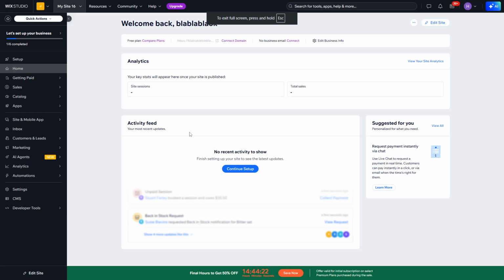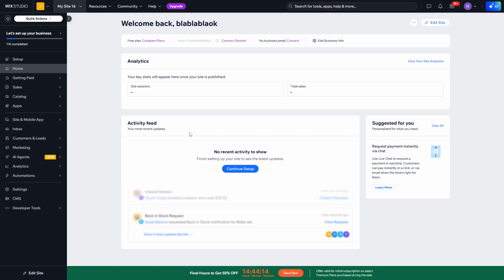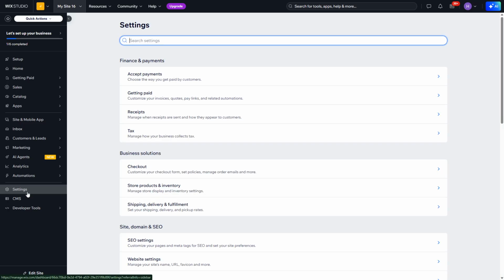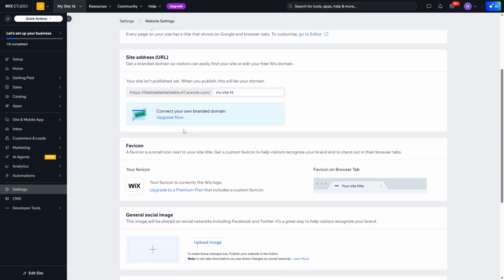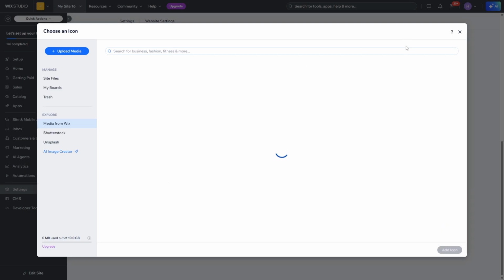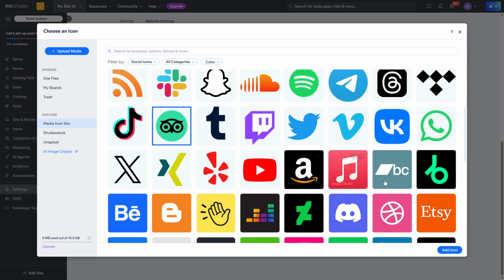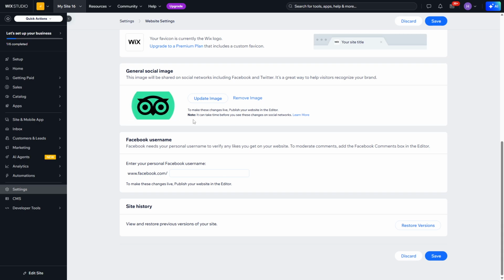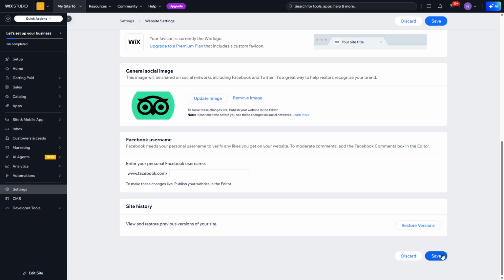How to Add Favicon on Wix (Step By Step) (2026 Guide)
How to Add Favicon on Wix (Step By Step) (2025 Guide)